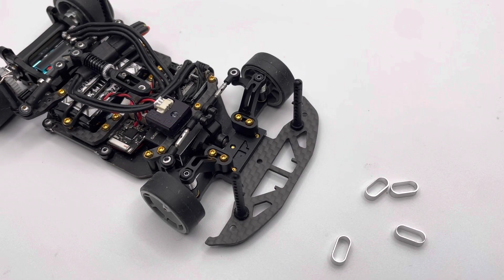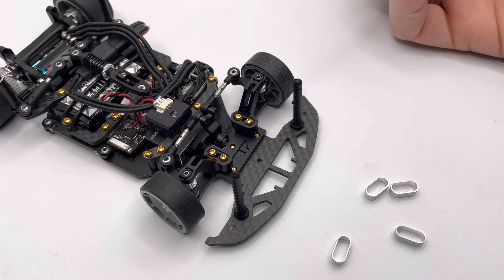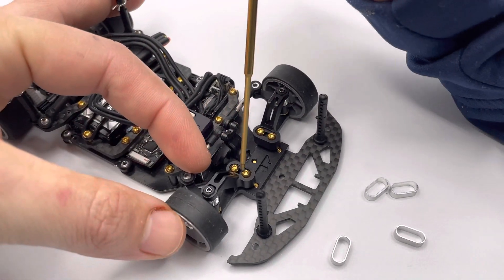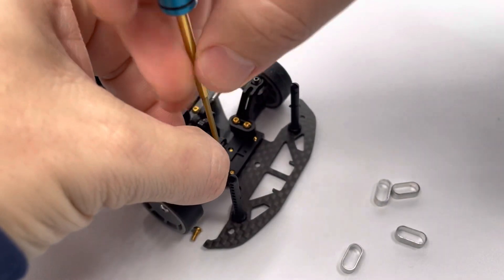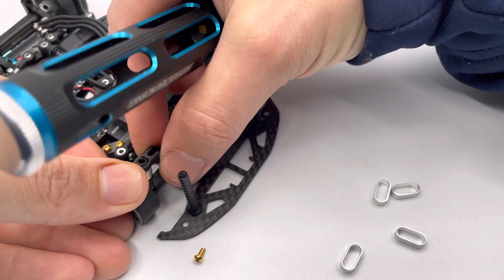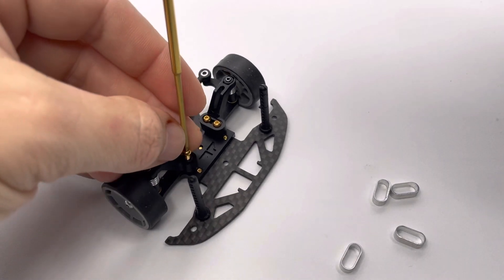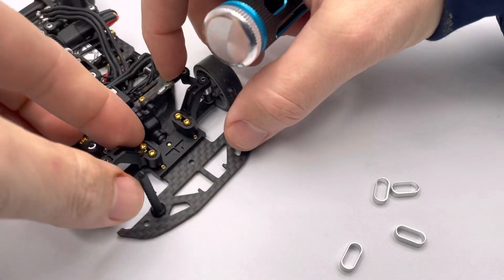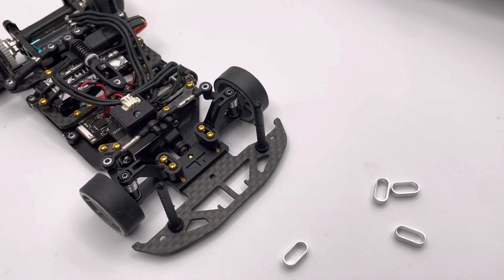Reflex Racing RX28K Front End Adjustment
How to set your camber and caster on your RX28.